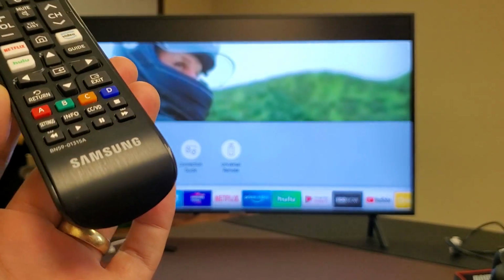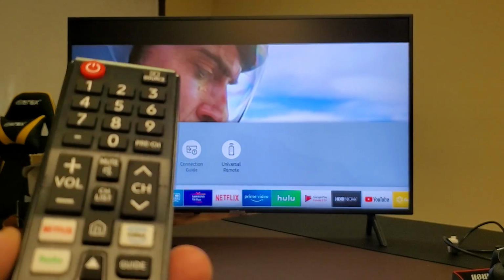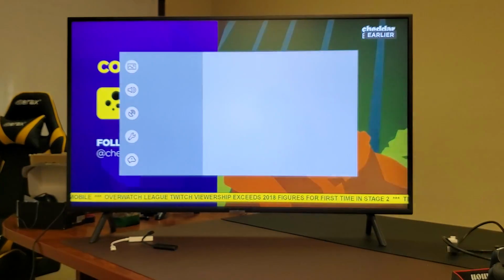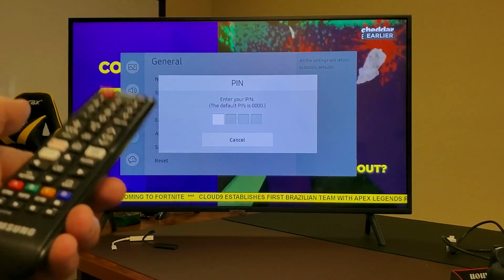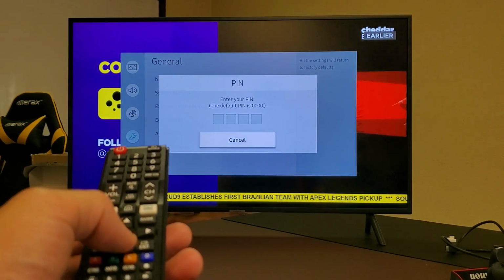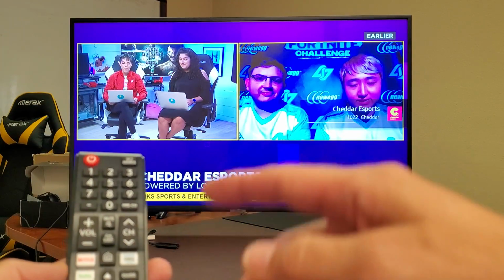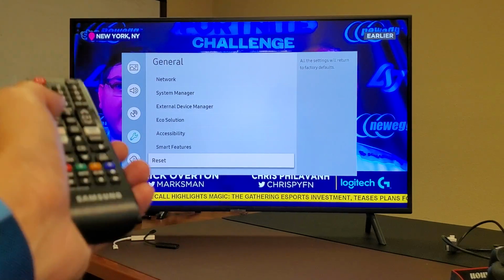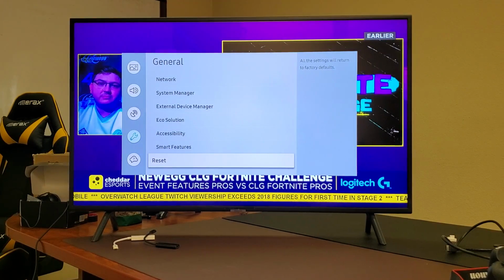How to Factory Reset (Back to Original Settings) on Samsung Smart TV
I show you how to reset your Samsung Smart TV back to its original default factory settings as if you just bought it brand new and took it out of the box.